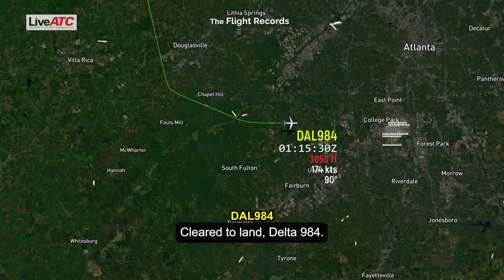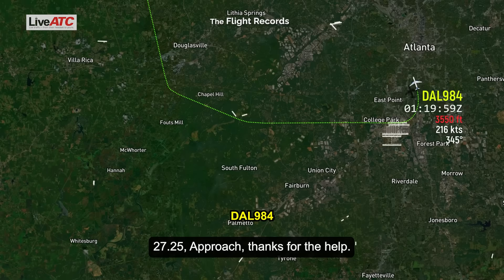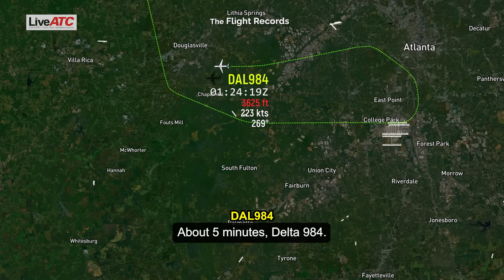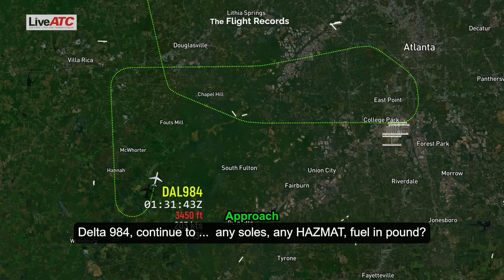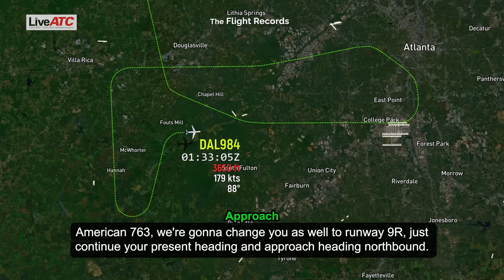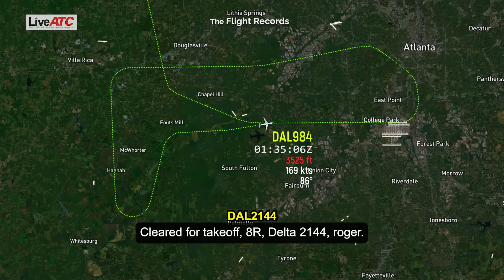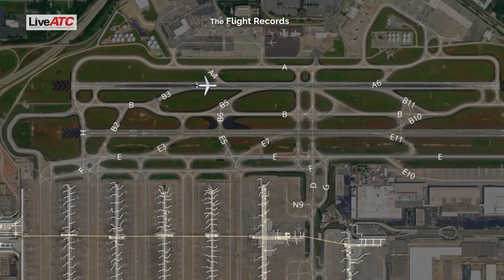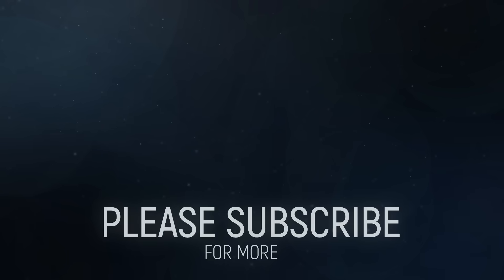PILOT GETS "STICK SHAKER" AFTER BIRD STRIKE AND GOES AROUND at ATLANTA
On 24-OCT-2023
A Delta Airlines Boeing 737-900, performing flight DL-984 from San Francisco, CA to Atlanta, GA (USA), was on final approach to Atlanta's runway 08L when a bird impacted the aircraft prompting the crew to declare emergency getting a "STICK SHAKER". The crew initiated a go-around, climbed back to 4,000 feet, positioned for another approach to runway 08L, and landed without further incident about 20 minutes after the go-around.

The FAA reported: "AIRCRAFT STRUCK A BIRD AND POST FLIGHT INSPECTION REVEALED DAMAGE TO THE PITOT TUBE, ATLANTA, GA."